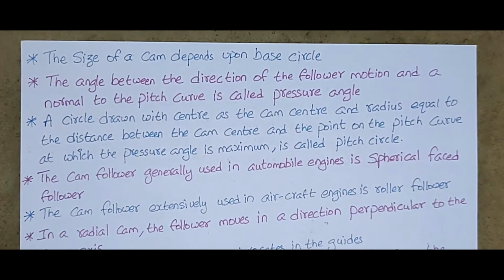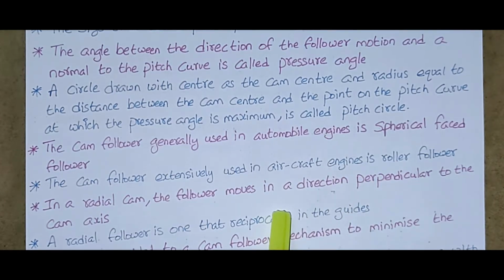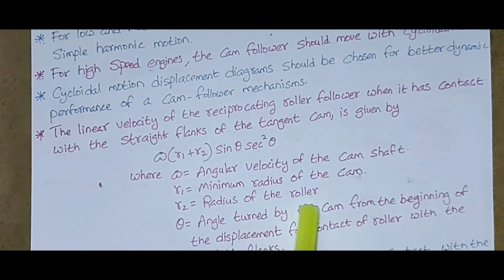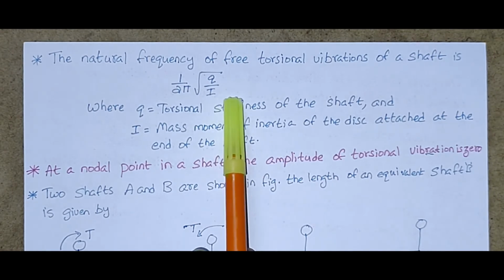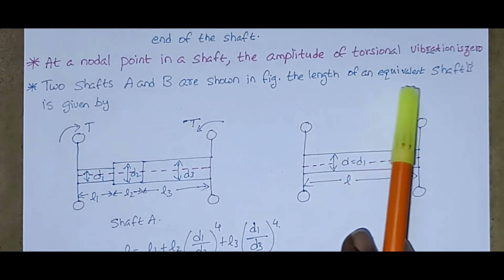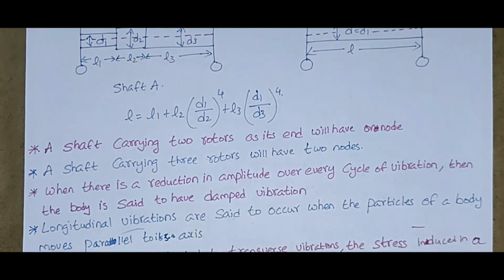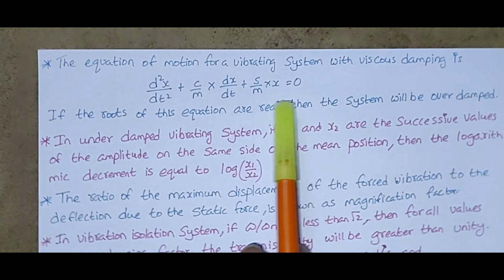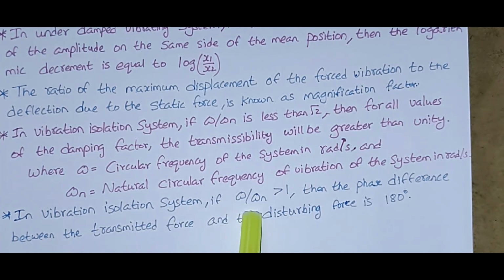for Preparing AE/AEE/MechanicalEngineering/THEORYOFMACHINES/APPSC/TSPSC.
CAMS
VIBRATIONS